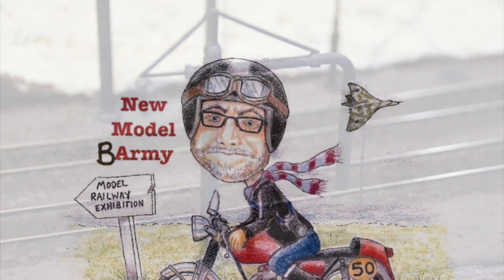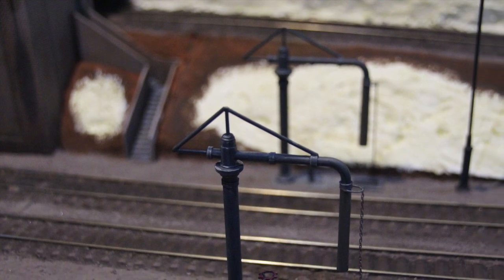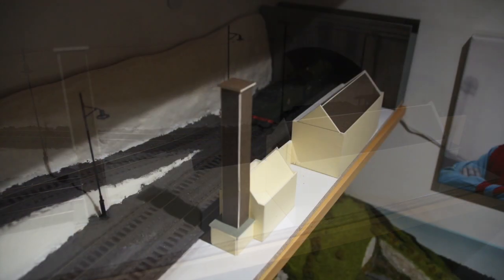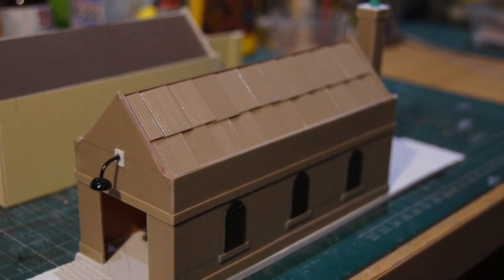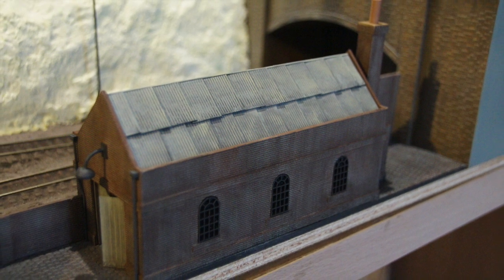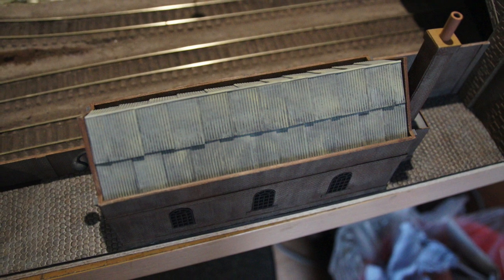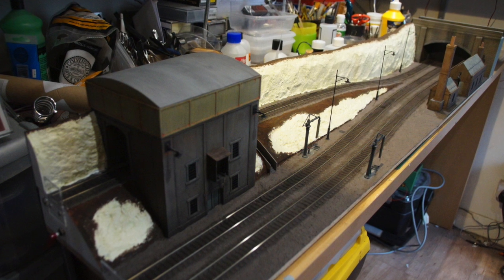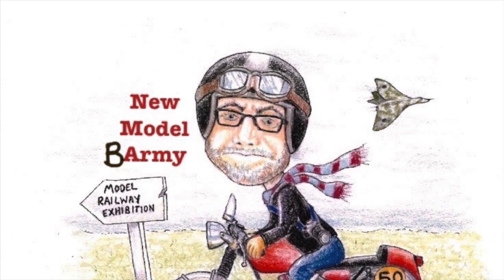OO Gauge Shelf layout part 6....more scratch building!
Join me for part six for my shelf layout build. more buildings!